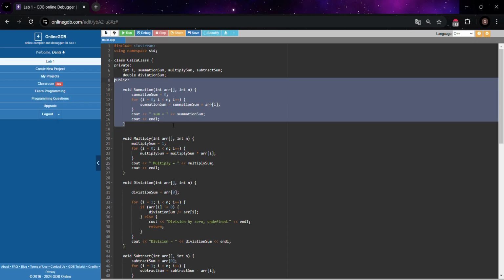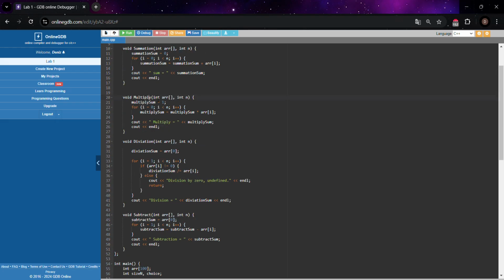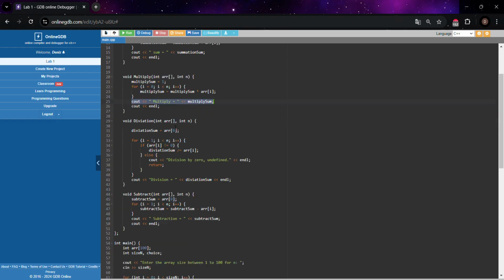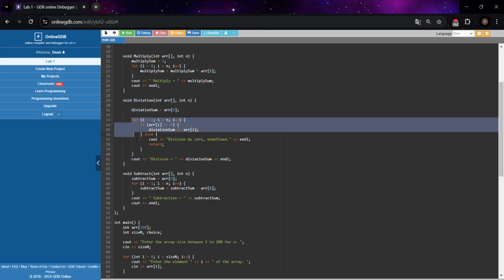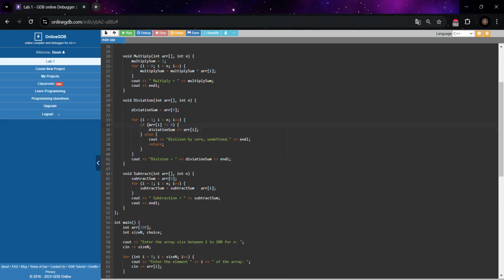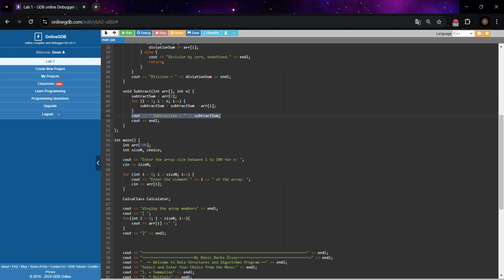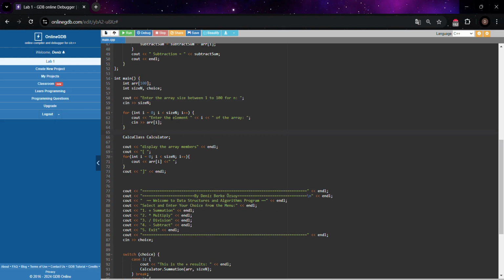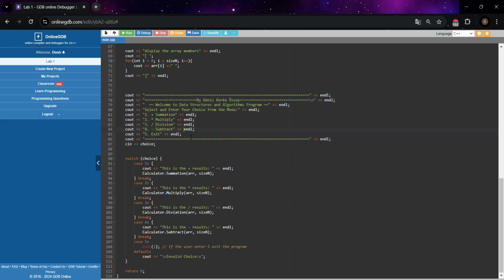Data Structures and Algorithms - Deniz Berke Özsoy - Lab 1